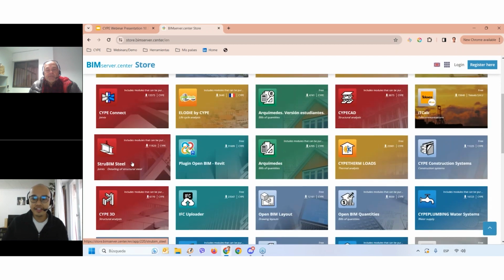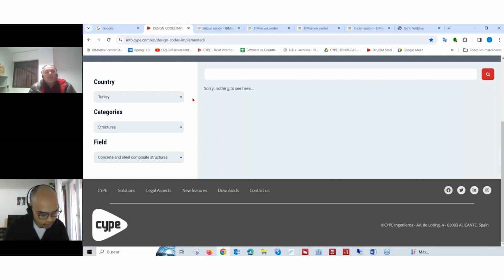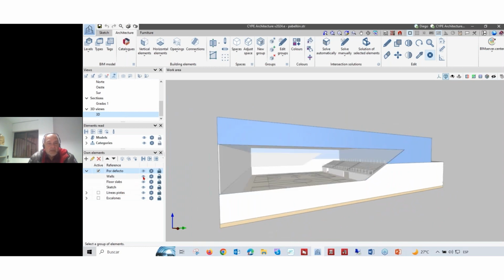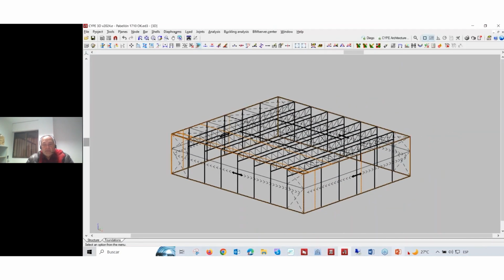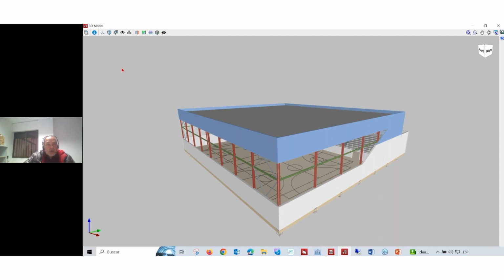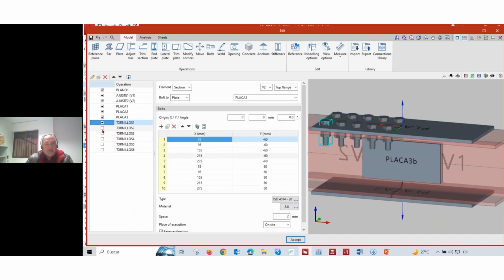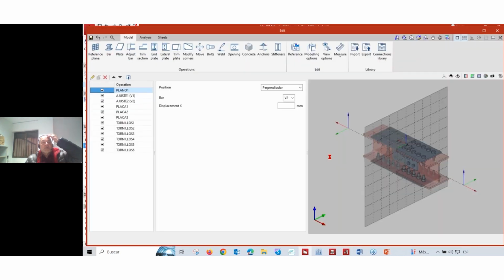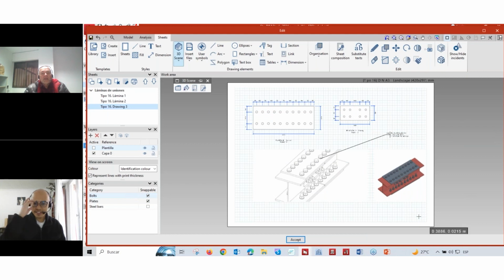WEBINAR: Integrating BIM into the technical design and manufacturing process of steel structures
Want to find out how our programs for the design and analysis of structures (CYPECAD, CYPE 3D) connect with our programs for the analysis and design of steel structures (CYPE Connect and StruBIM Steel)? Mark your calendar for Thursday 18th January and don't miss our next webinar.